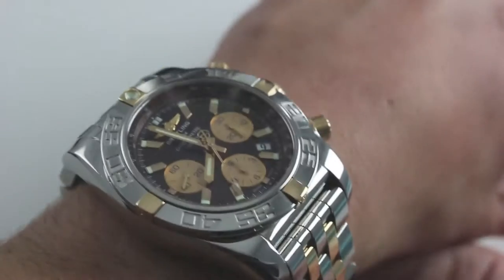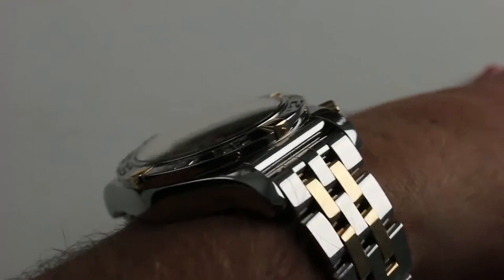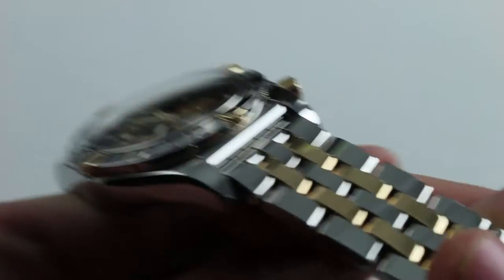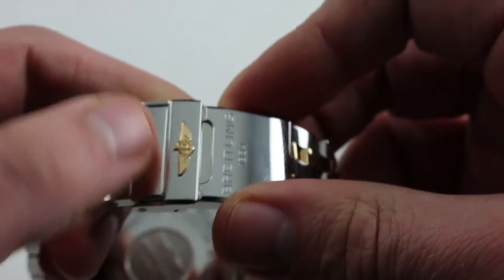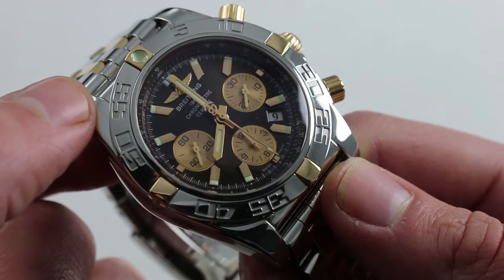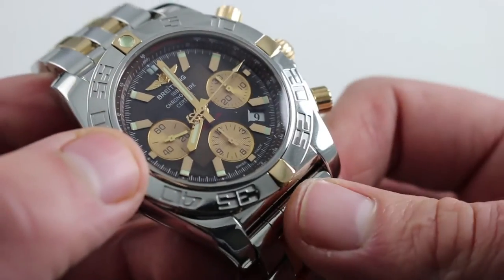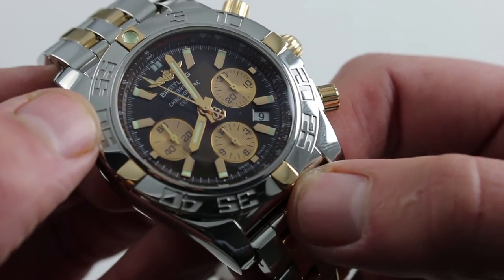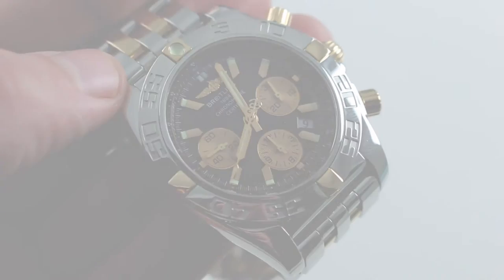Pre-Owned Breitling Chronomat GMT 44 Luxury Watch Review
This watch is not currently available preowned, shop our complete pre-owned inventory

Reference IB011012/Q576

Today we're discussing the Breitling Chronomat GMT 44.

This is a big watch. 44 mm across the round of the case that doesn't include the crown guard, chronograph pushers or crown. In terms of thickness, it's the slimmest-wearing 17 mm watch you'll ever encounter.

From lug to lug, the watch is 55 mm across the wrist. This large, bold timepiece is designed to be worn outside the cuff. The presence of rose gold makes this watch stately and becoming in a suit.

It features beautifully polished and differential-sized links of the slash cut pilot style bracelet. It’s a comfortable bracelet that isn’t dainty, and is much tougher than the Rolex's jubilee in construction.

This sports watch bracelet features a single fold deployant buckle, which closes securely with a clamshell action and a beautiful Breitling rose gold marquee.

The watch is technically a dive-style bezel. However, it is both an aviation-centric chronograph and it qualifies as an ISO 6425 diver. It meets all the criteria of a dive watch despite it being aviation-oriented.

This chronograph, the king of complications and a signature of Breitling since at least the 1920s, features the Calibre B01.

The beautiful metallic brown dial with center cutout guilloche is fully lumed and easy to see in low or no light conditions. The warm tones of red, brown, and rose gold on the dial give this watch a charming character of elegance and warmth.

This handsome chronograph is satisfying to operate with a tactile pleasure of a column wheel, and the precision of a vertical clutch.